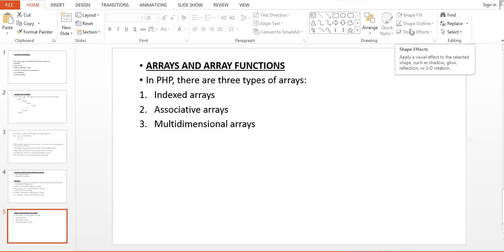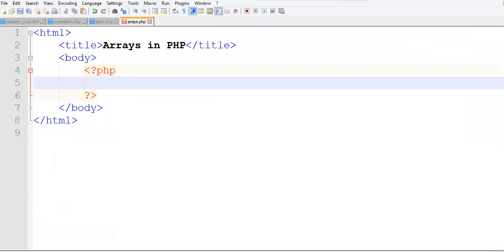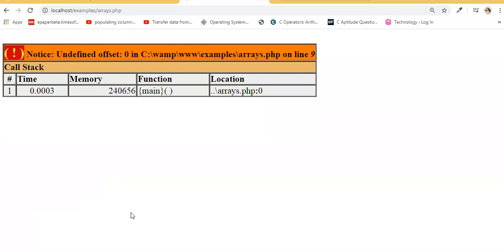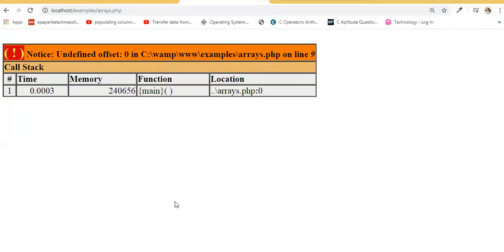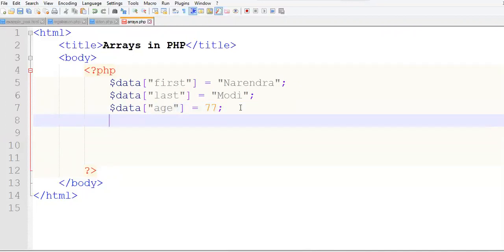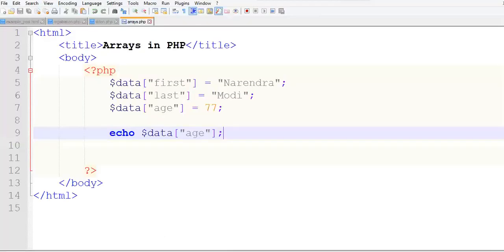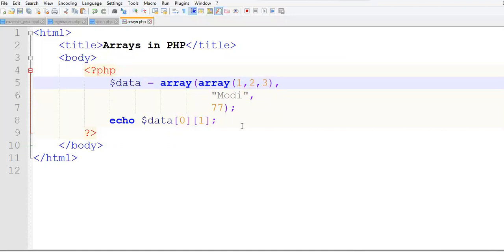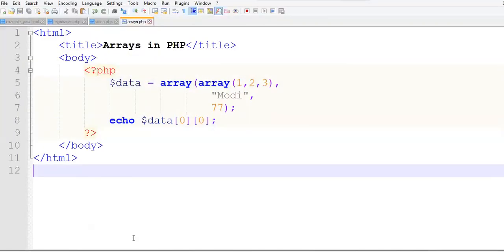WEB(B DIV) Class35 Unit5 Arrays in PHP